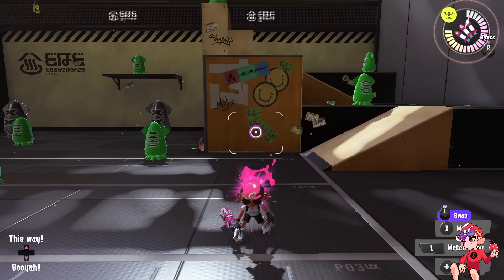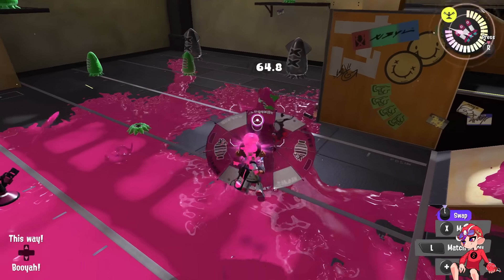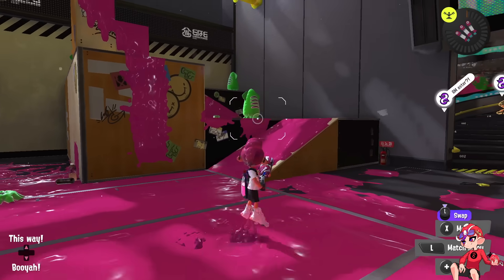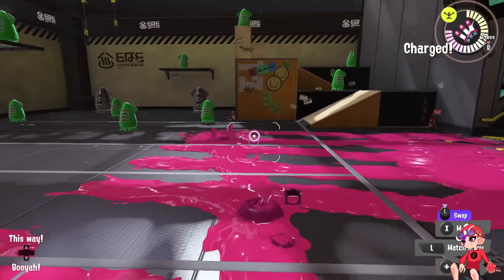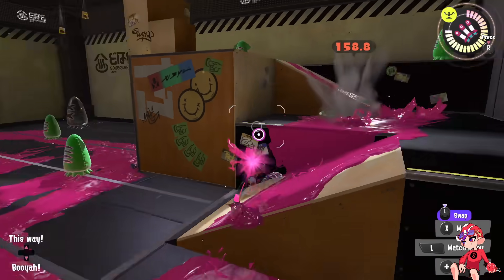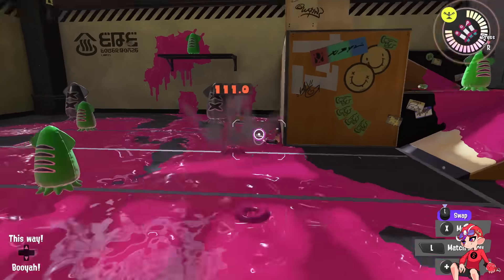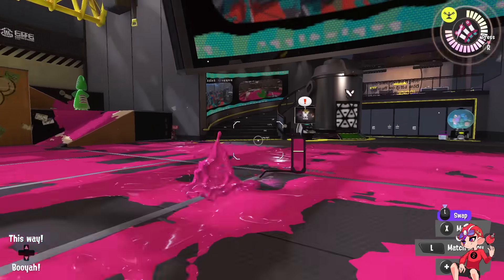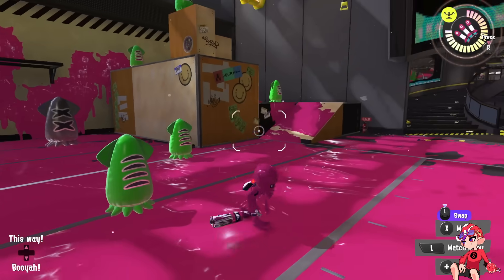Can A GOD KIT Save Brella?